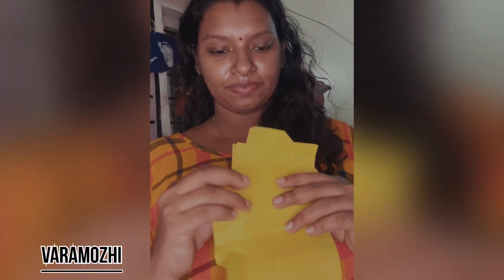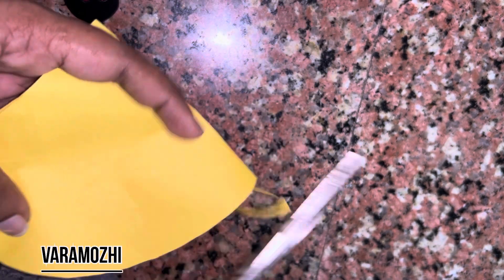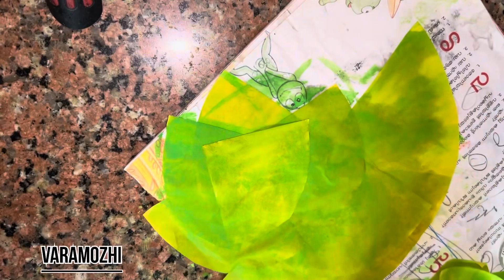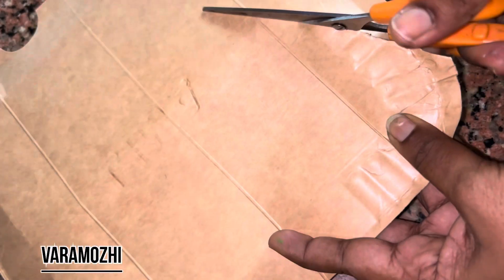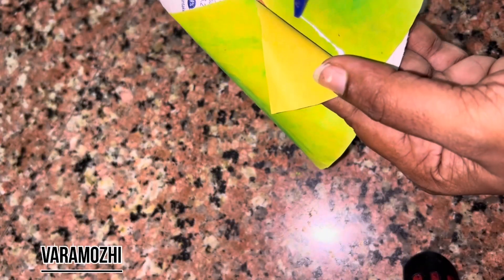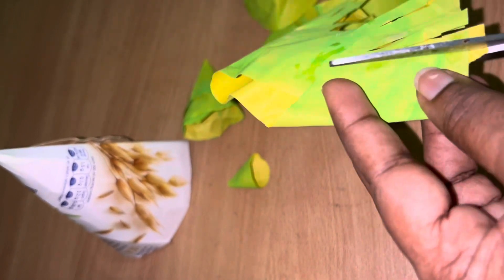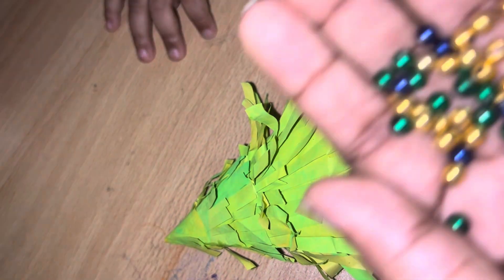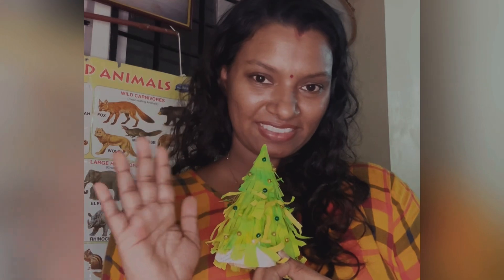Small paper Christmas tree 🎄 🌲